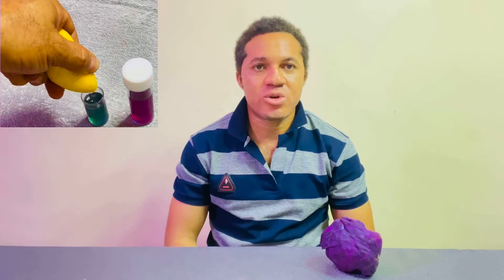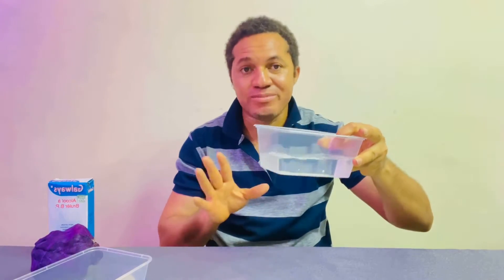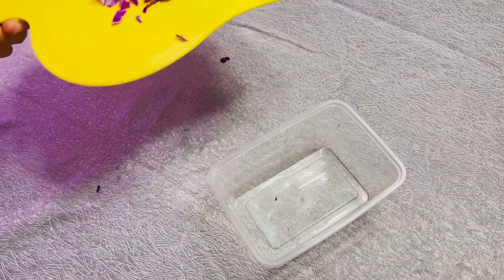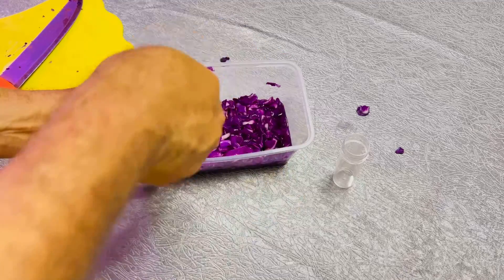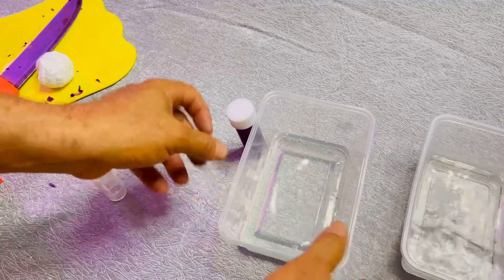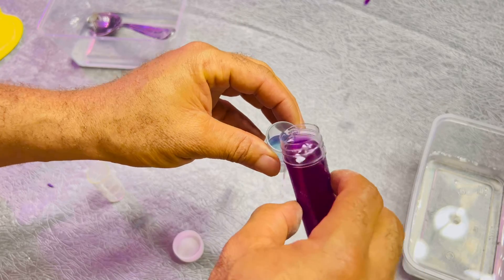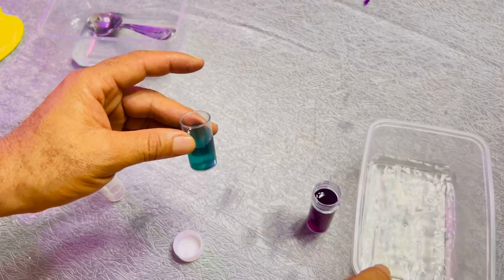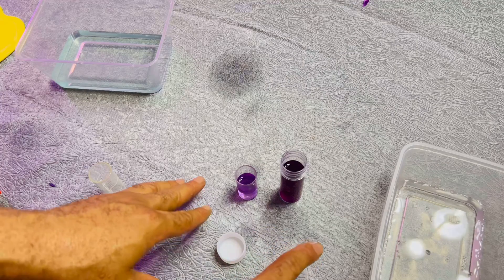DIY: How to Make Liquid PH Tester at HOME USING ALL THAT IS IN THE VIDEO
THIS WILL BE OUR LAST VIDEO FOR THE YEAR 2023

Today’s video is on HOW TO PREPARE PH TESTER AT HOME and I must say the video is self explanatory

AGAIN THANK YOU AND HAPPY NEW YEAR IN A BIT.